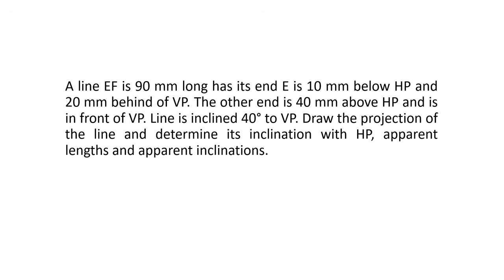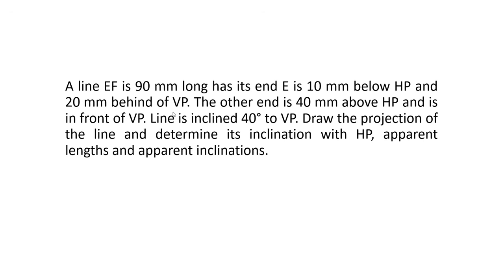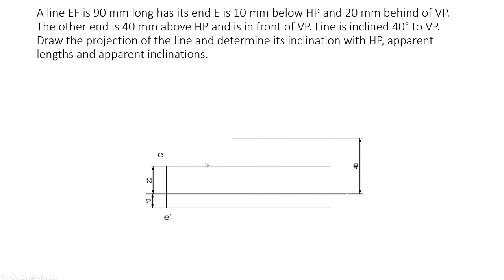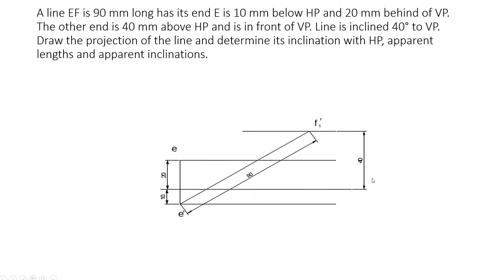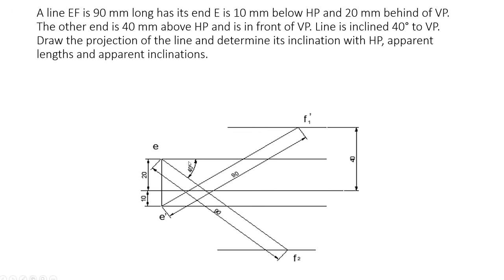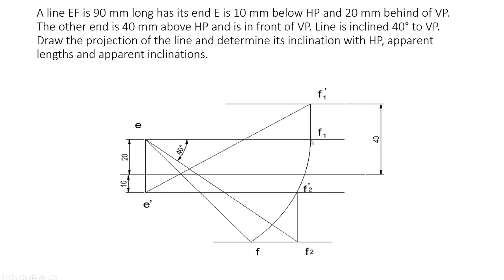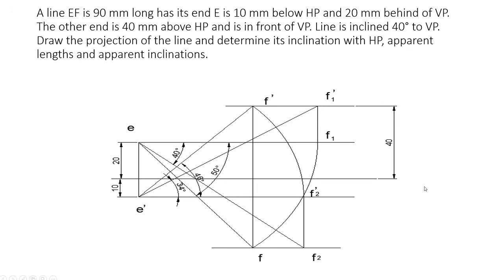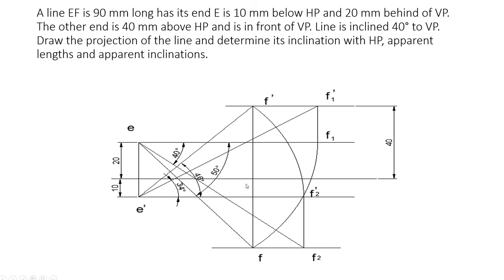PROJECTION OF LINES-12